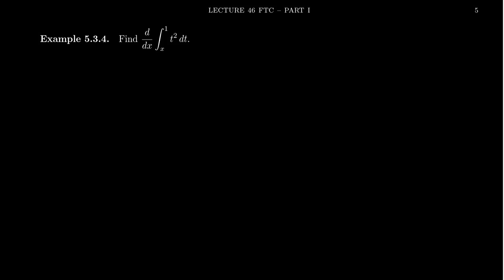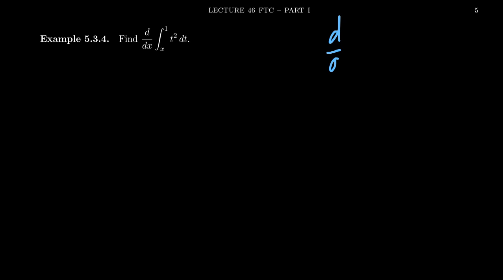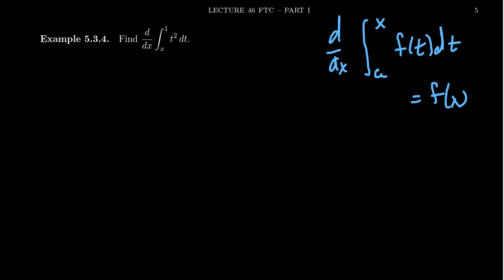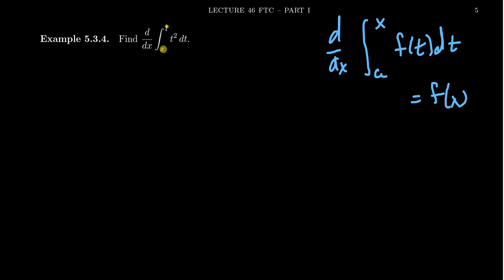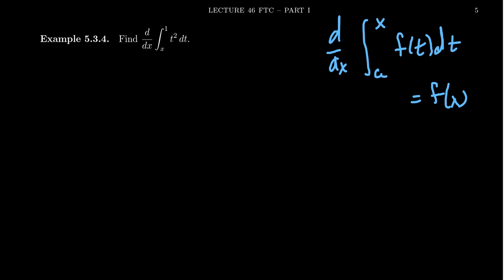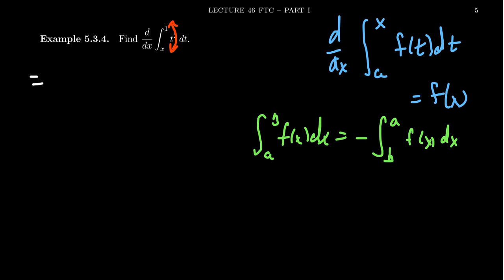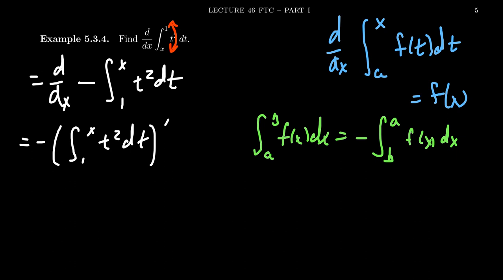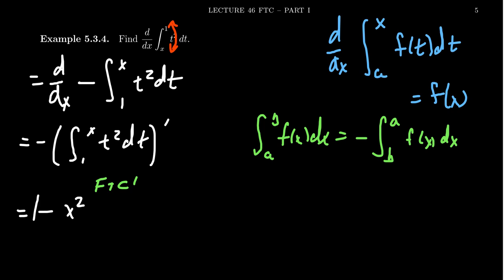Computing Derivatives using the Fundamental Theorem of Calculus, where the limits are backward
In this video, we use the Fundamental Theorem of Calculus - Part 1 to compute the derivative of an integral function where the variable is in the lower limit instead of the upper limit of the integral.

This is lectures 46 (part 4/5) of the lecture series offered by Dr. Andrew Misseldine for the course Math 1210 - Calculus I at Southern Utah University. A transcript of this lecture can be found at Dr. Misseldine's website or through his Google Drive